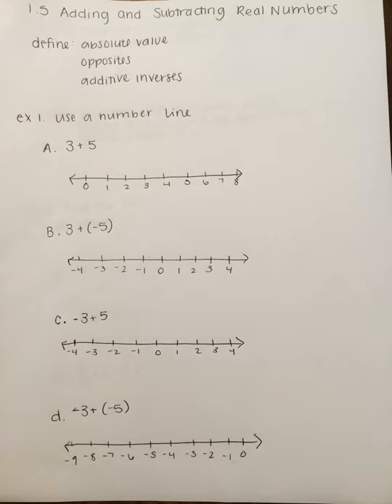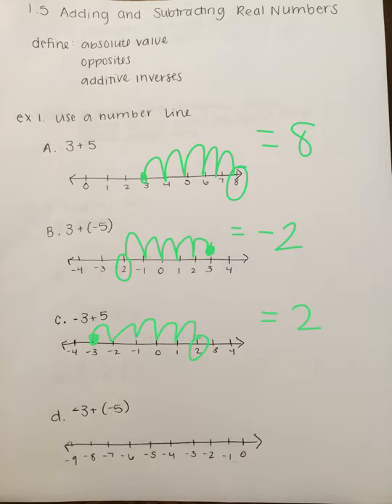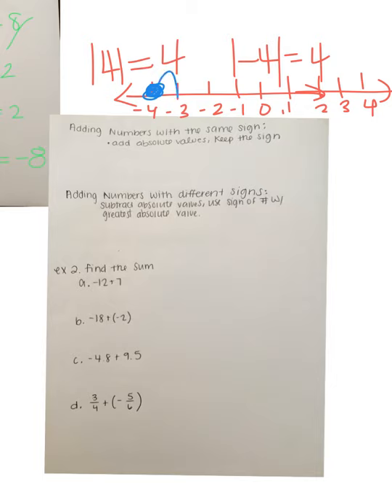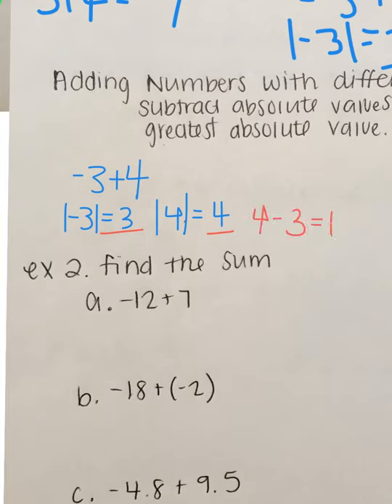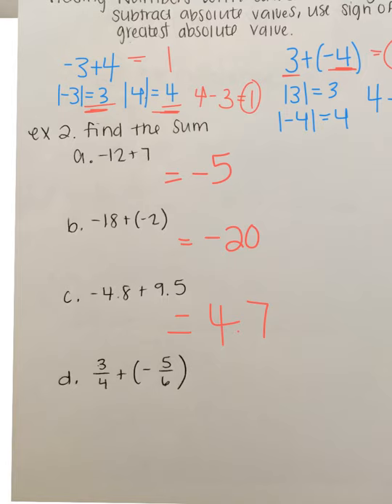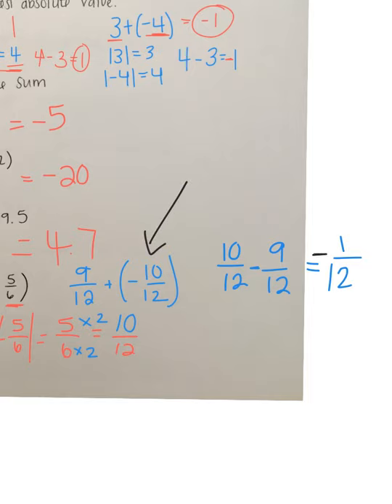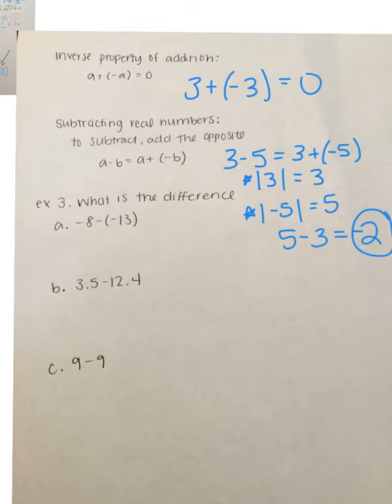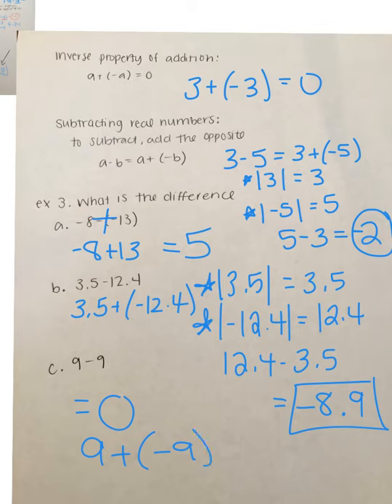Algebra 1 1.5